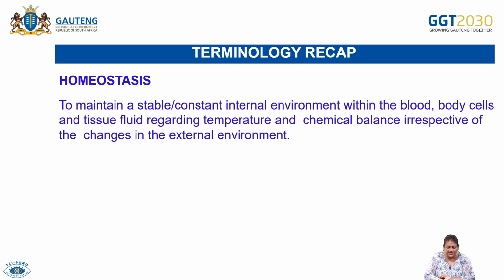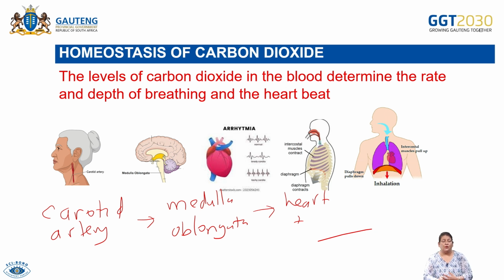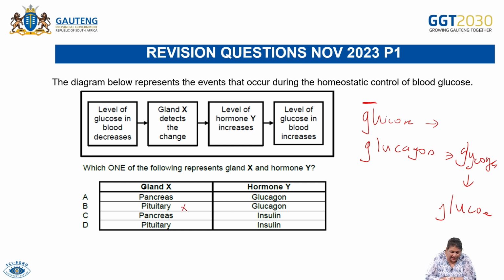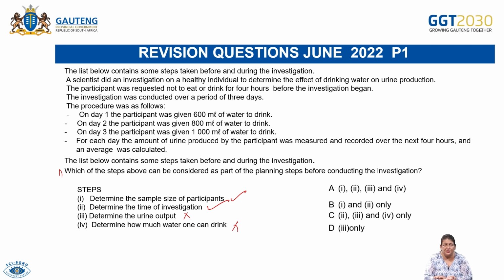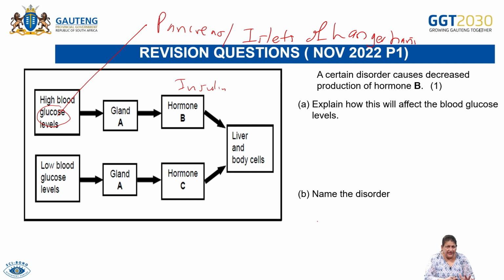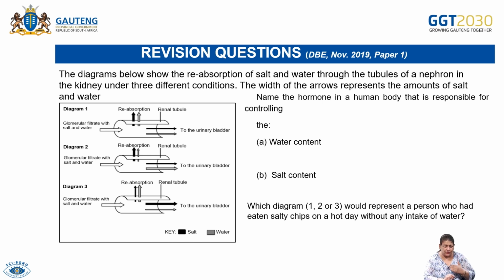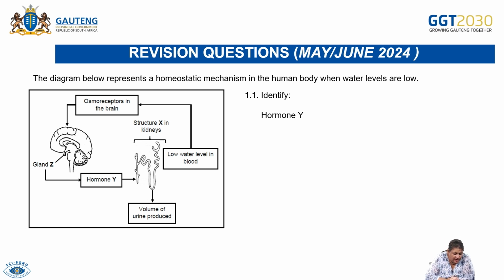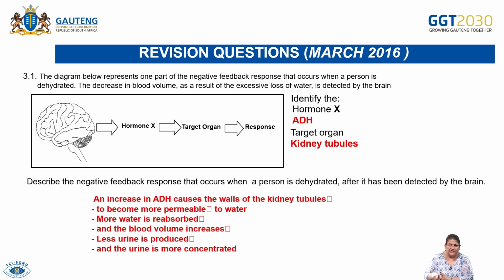Life Sciences Grade 11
HOMEOSTASIS - Revision Questions